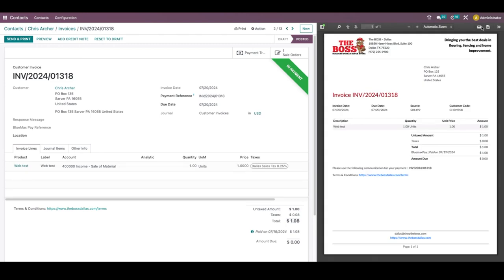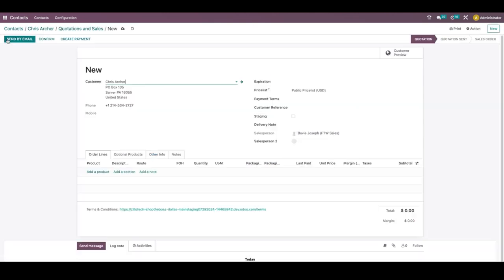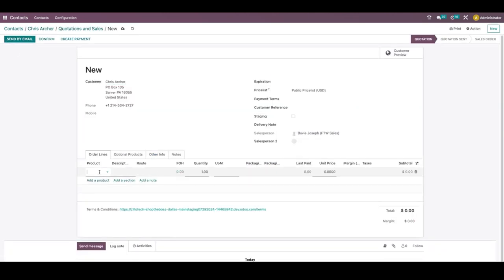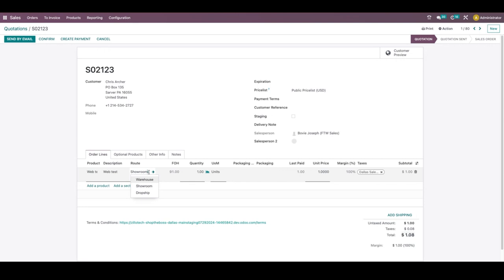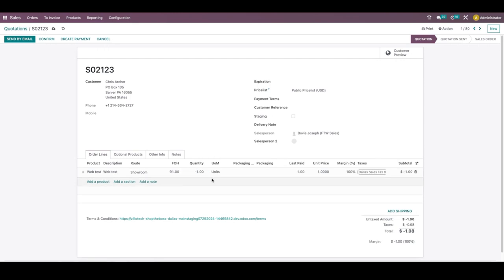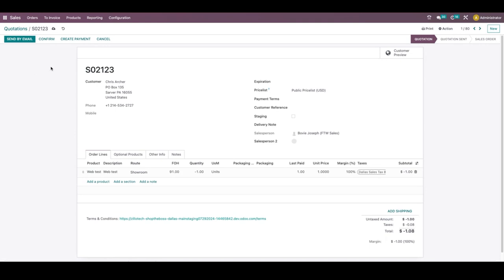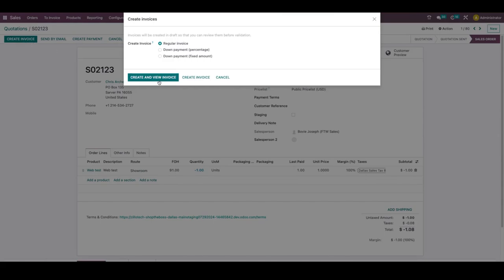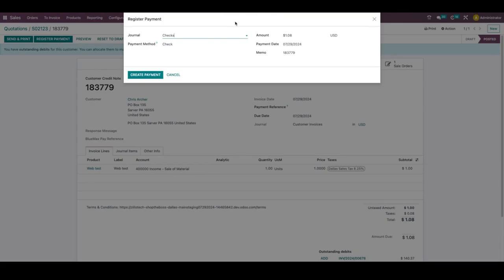Refunds in Odoo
Let's discuss REFUNDS!